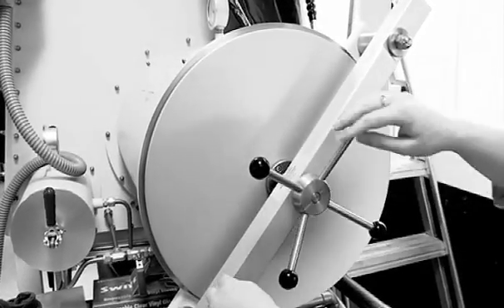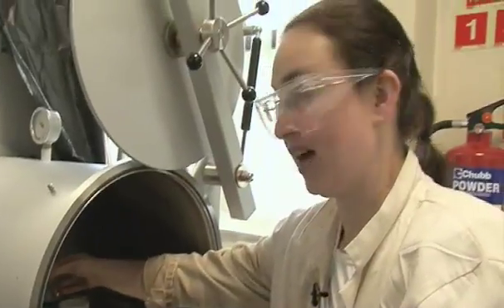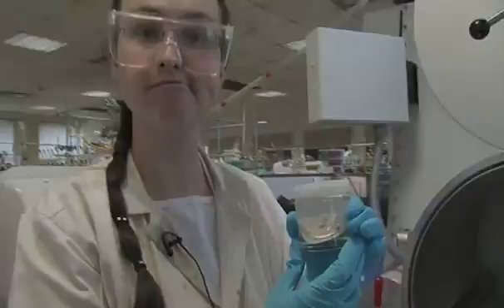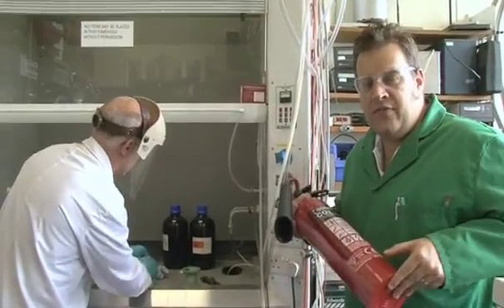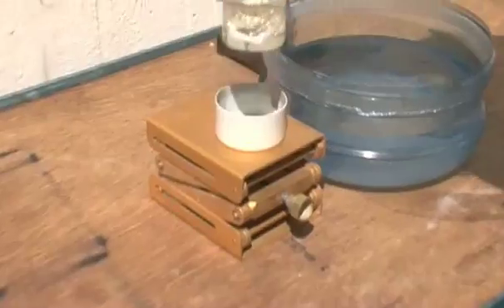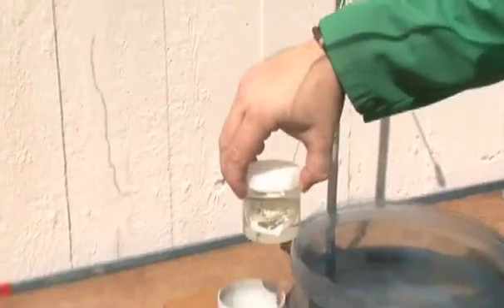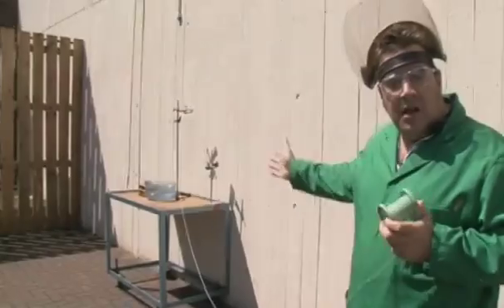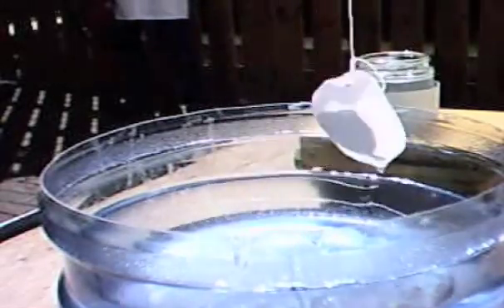Caesium in Water (Trailer) - Periodic Table of Videos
A taste of next week's video in which we finally drop that bigger sample of caesium into water.